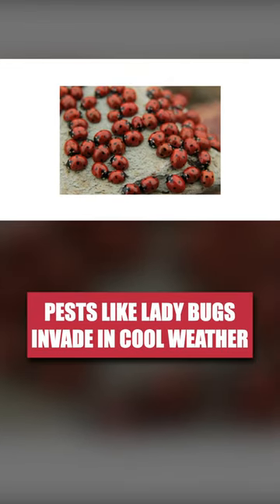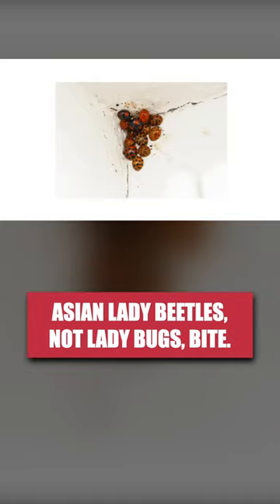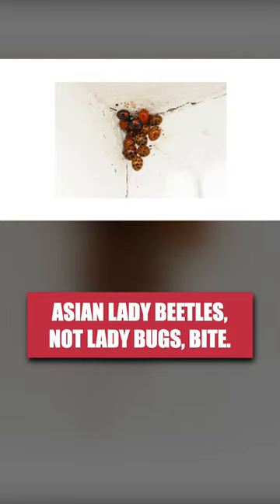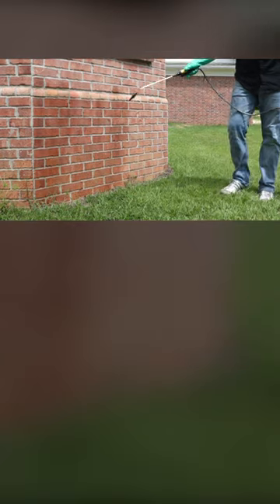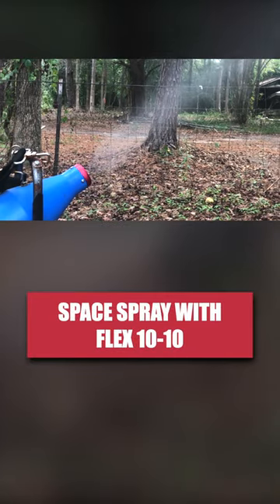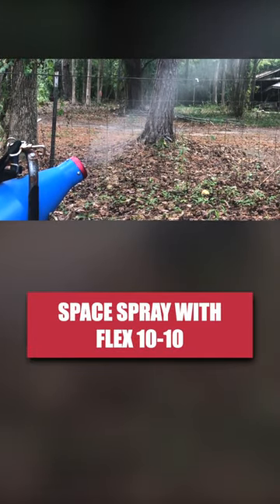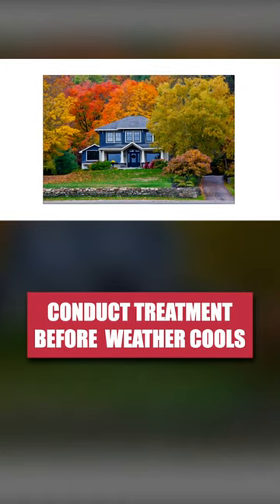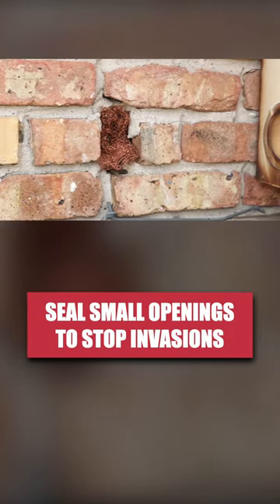Stop and Prevent Asian Lady Beetles from Invading this Winter!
Ladybugs may not seem like a big deal, but they can invade in numbers when the temperature drops. Their lookalikes, Asian Lady Beetles, may even bite and leave stains on the walls or furniture. To stop these pests from invading, use long-lasting insecticides like Supreme I/T and Flex 10-10. Make a perimeter application of Supreme I/T to stop pests from invading your home. With Flex 10-10, you can use this product as a space spray application to kill Asian lady beetles in the air and to treat outdoor resting spaces. We recommend you make this treatment before temperatures drop and these beetles move into your home. Afterward, seal cracks and crevices along the inner and outer perimeters of your home with caulk and copper mesh.